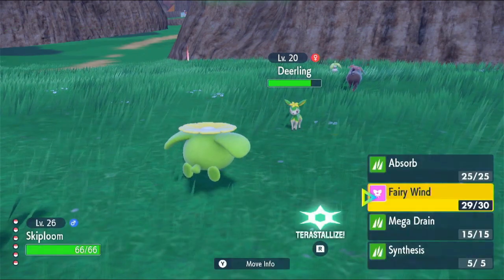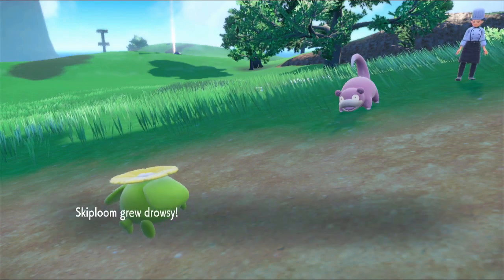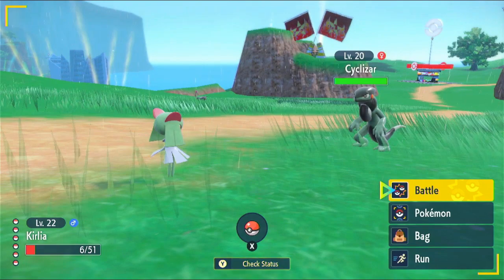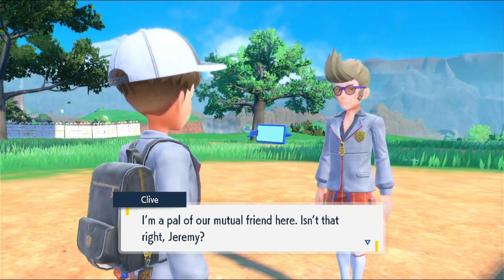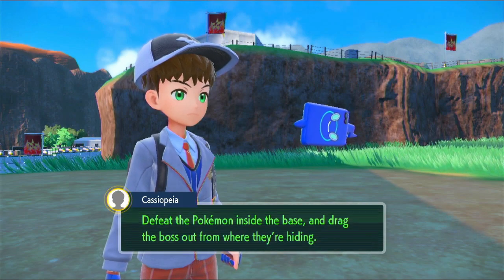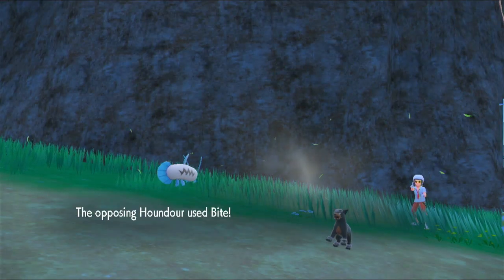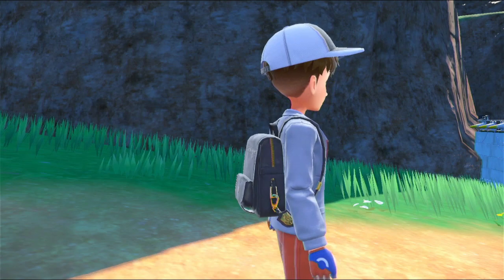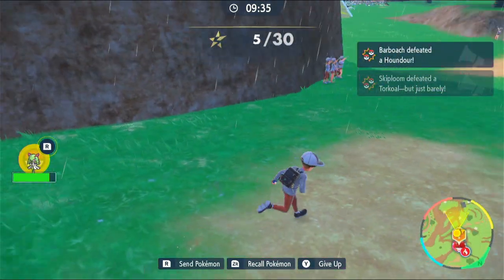Episode 18 Our Companion Clive - Pokemon Scarlet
Getting close to our first team star base.
Ah, yes, Clive. Of course.